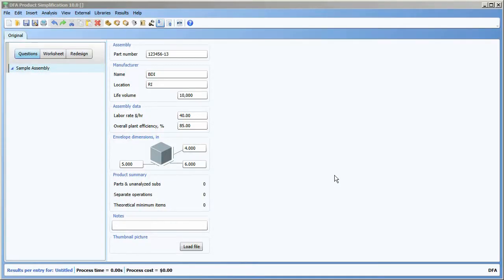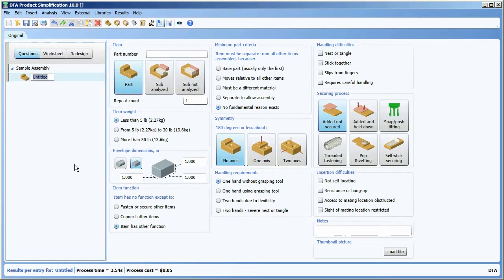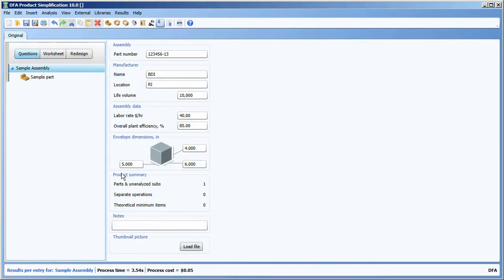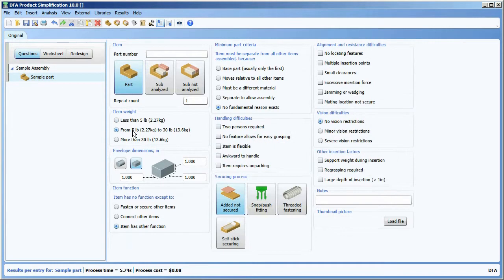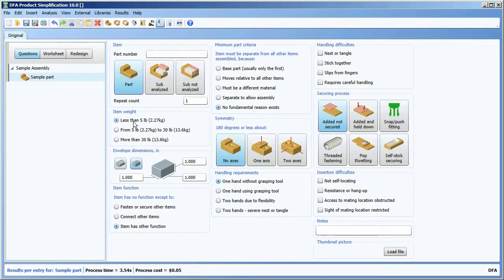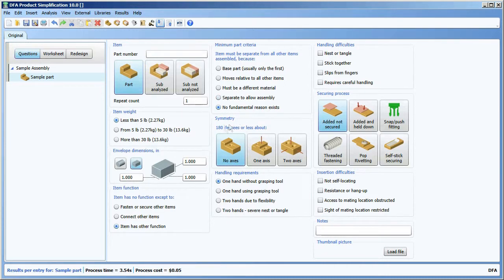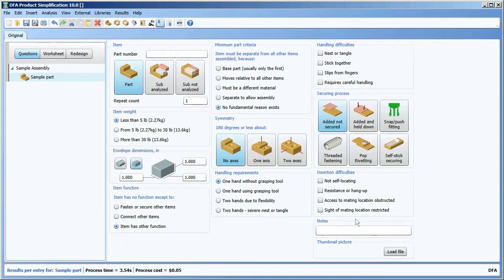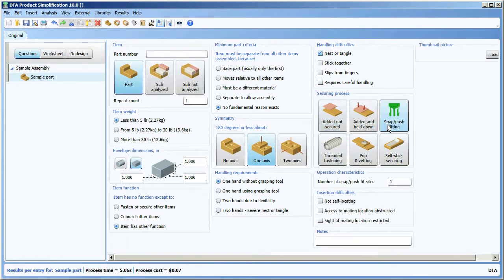DFA 10 Adding Parts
Learn about adding parts in the latest version of Design for Assembly